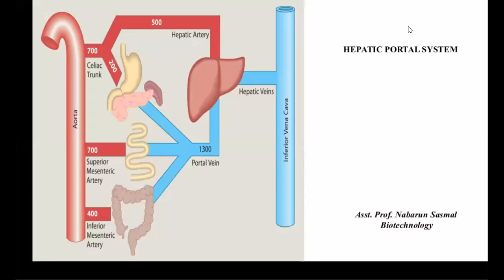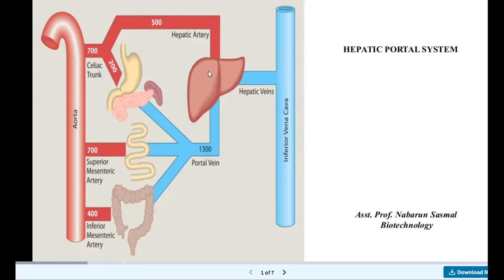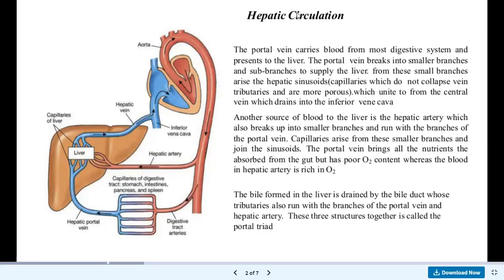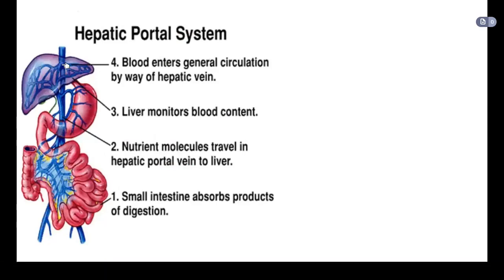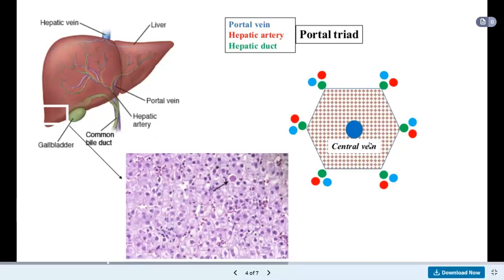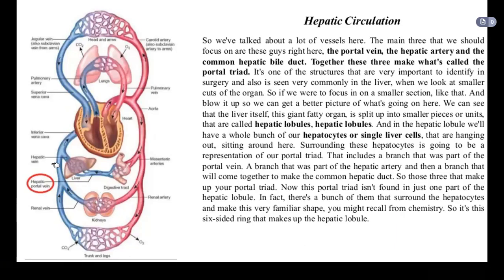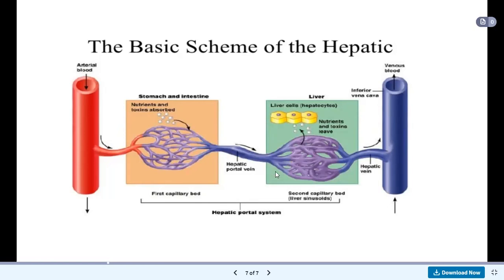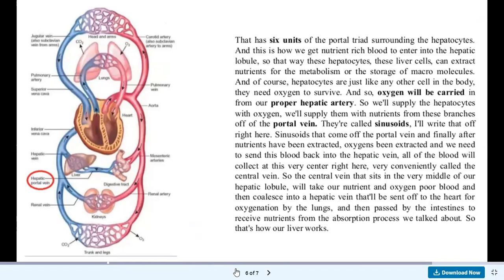Hepatic Portal Circulation By Mastermind Medical Lectures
In this video, we discussed the blood supply to the liver.
- The Hepatic Artery
-The Portal Vein
-Hepatic Vein

The portal Triad is made up of the
-The hepatic Artery
-The Portal Vein
-The common hepatic(Bile) Duct